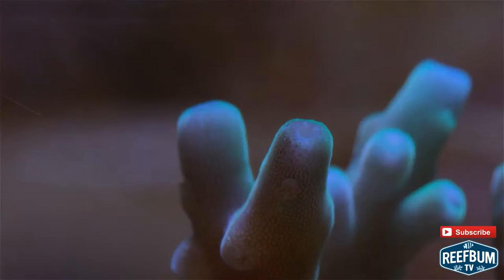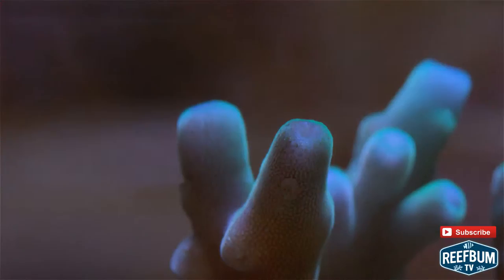Turaki #2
In this video I feature a Turaki frag. To purchase SPS frags such as this one please visit the SPS Frags